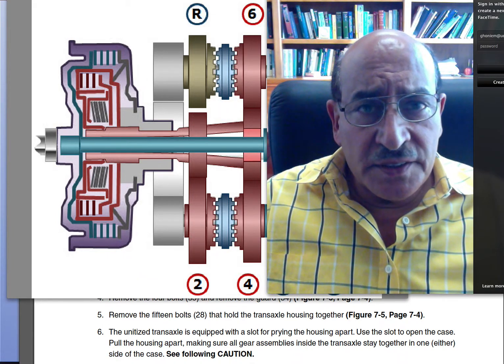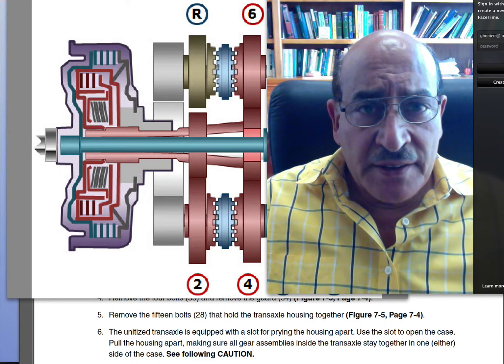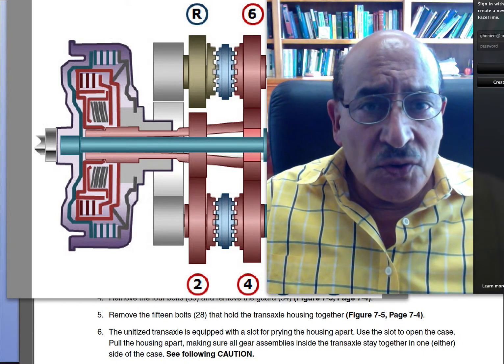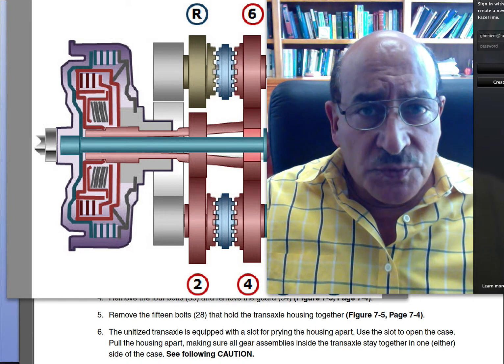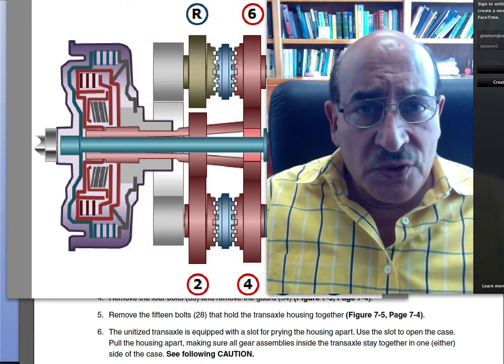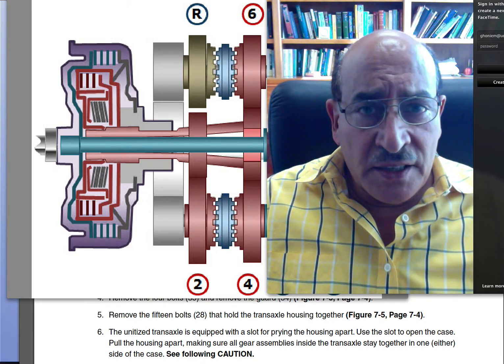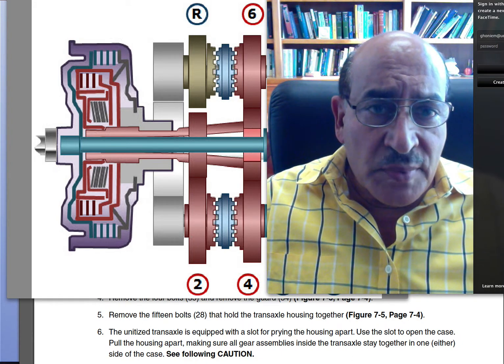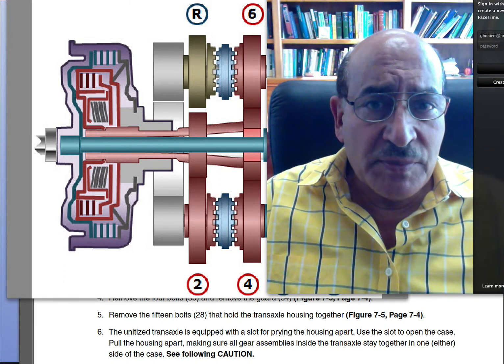Ghoniem Design_Power Transmission:7.1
Shaft Components and layout.